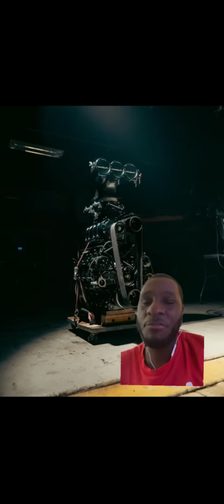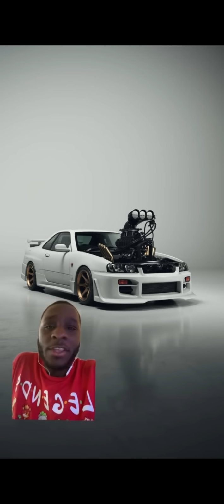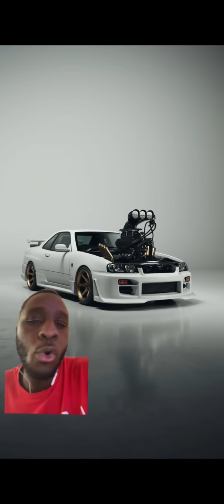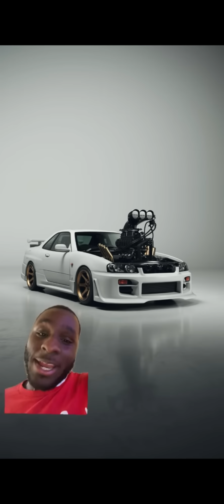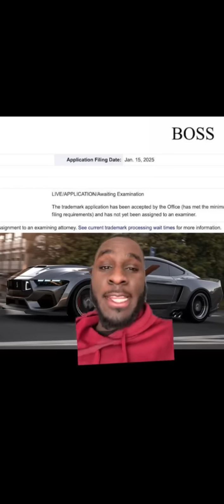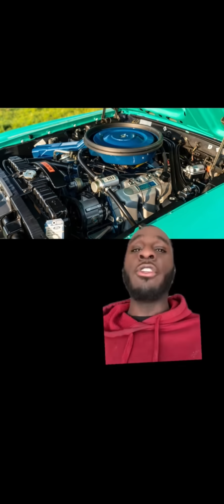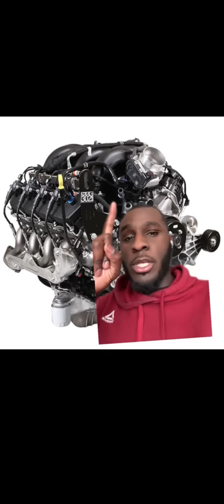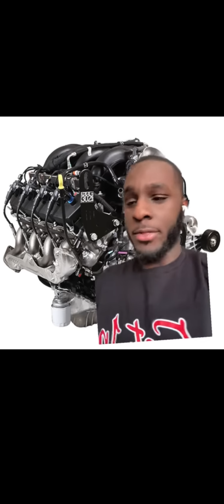The Most Florida Build on the Internet…